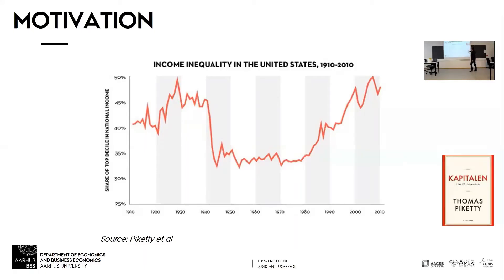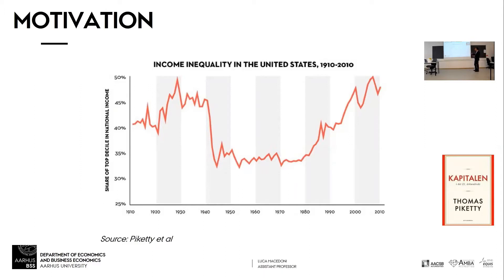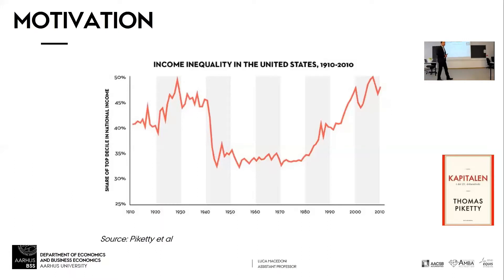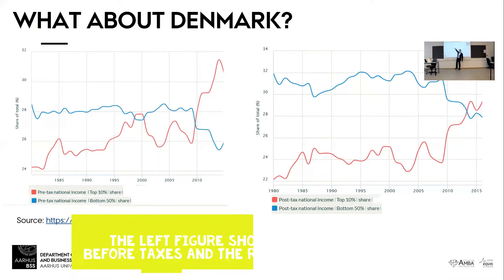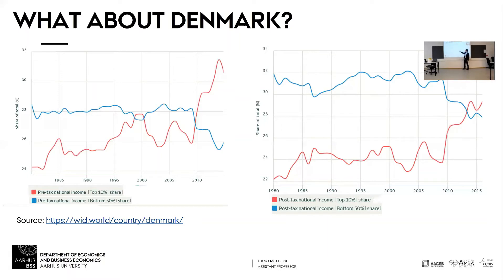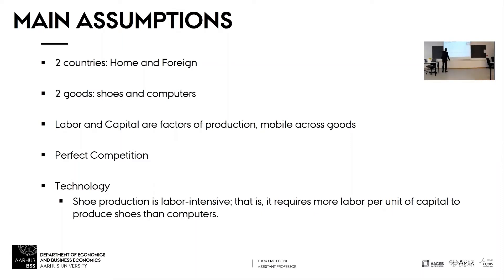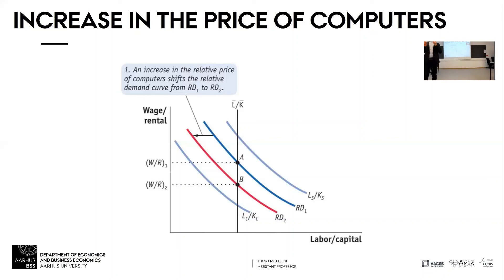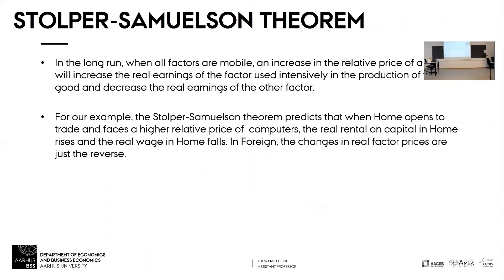Trade and Income Inequality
Short clip from the course International Trade, in which all interactions with students have been removed for privacy reasons.

In this excerpt, we examine the Heckscher-Ohlin model of international trade and examine how trade can affect income inequality.

Aarhus University
HA Bachelor, 5th Semester
International Trade
Fall 2020